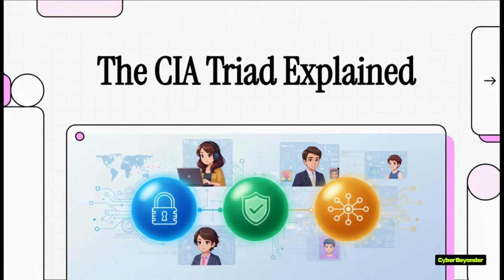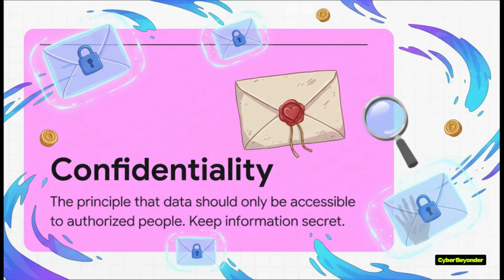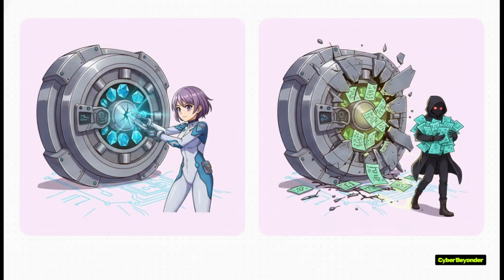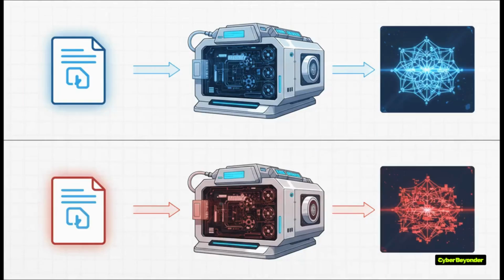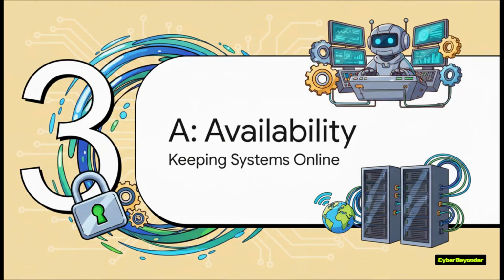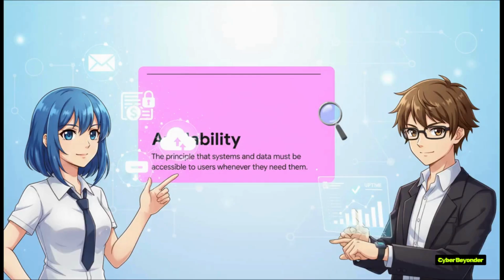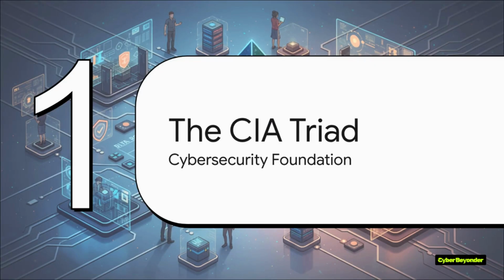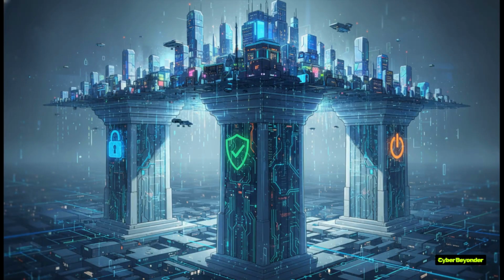CIA Triad Explained | Hacking from Basics to Advanced | Cyber Beyonder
Welcome to Cyber Beyonder!
In this video, we dive into the world of cybersecurity with clear, practical, and beginner-friendly explanations.
Whether you're starting from the basics or advancing toward professional skills, this channel helps you grow fast and stay ahead in today’s digital world.

- Ethical Hacking (Beginner → Advanced)
- Cybersecurity Fundamentals
- OSINT Techniques & Real Tools
- Defensive Security Skills
- Future-Tech & Digital Safety
- Practical, Real-World Cyber Knowledge

Stay updated with resources, notes, tools, and community discussions.